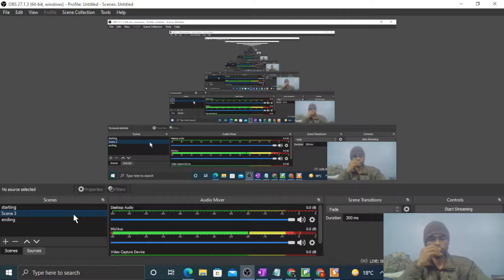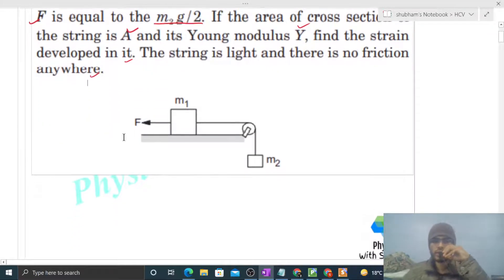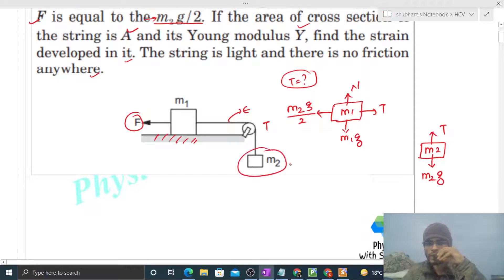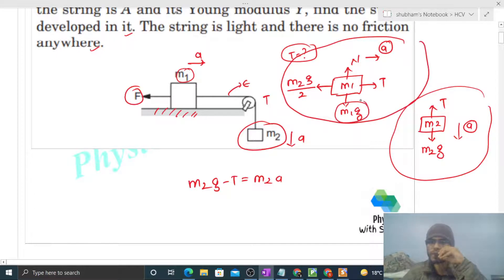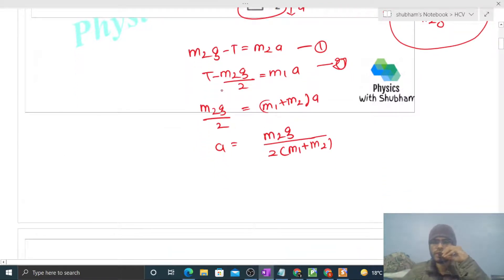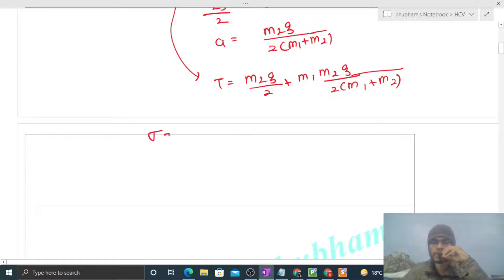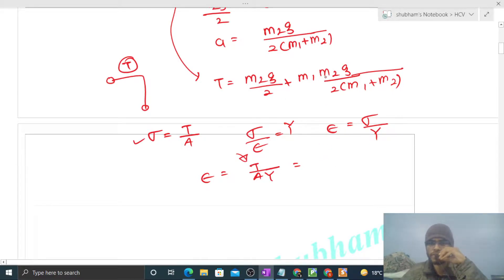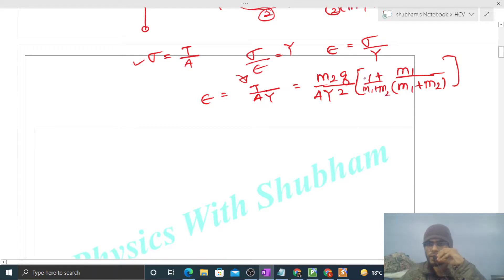Consider the situation shown in figure (14-E3). The force F is equal to the m2 g/2. If the area of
Consider the situation shown in figure (14-E3). The force
F is equal to the m2 g/2. If the area of cross section of
the string is A and its Young modulus Y, find the strain
developed in it. The string is light and there is no friction
anywhere

PhysicsWithShubhamWelcome to Physics With Shubham